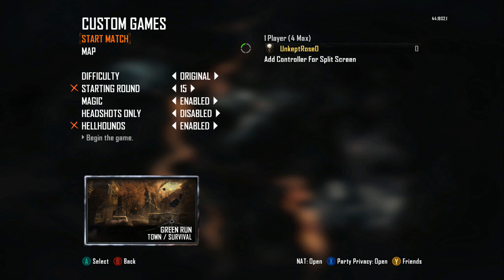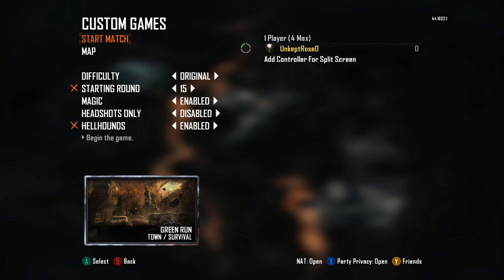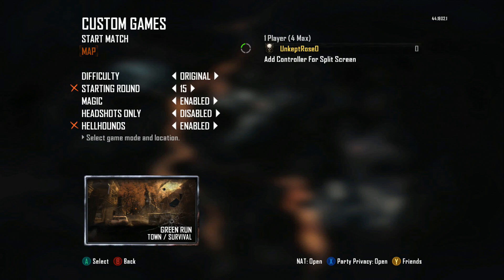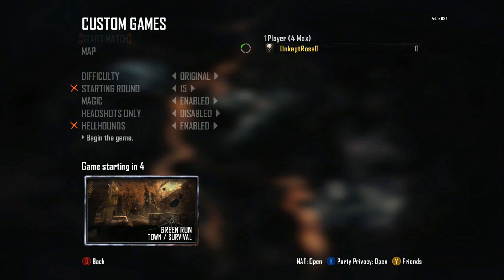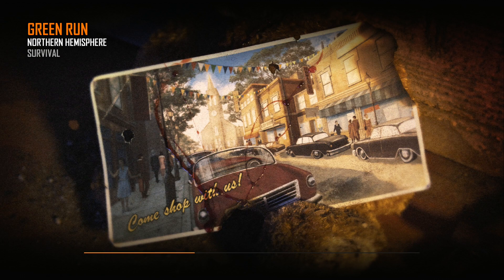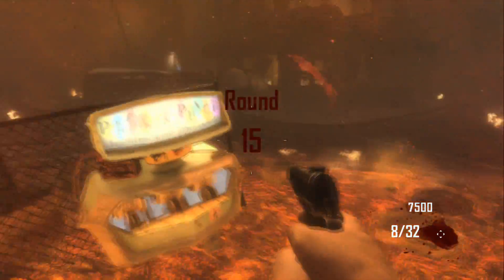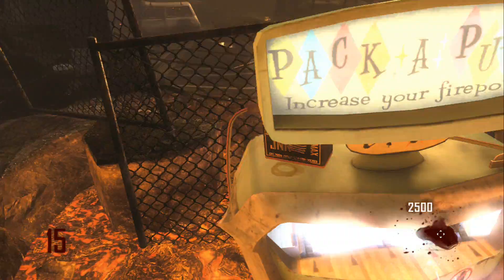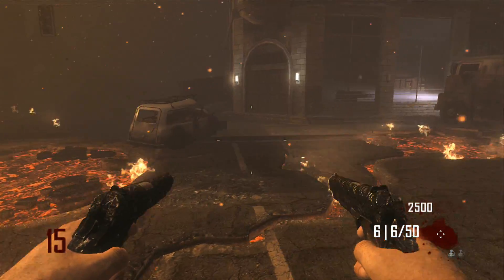(UnkeptRose0) Black Ops 2 Failed Tutorial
Nothing to even say!